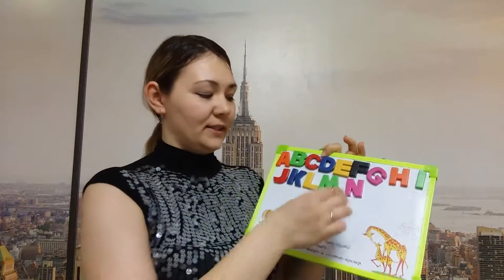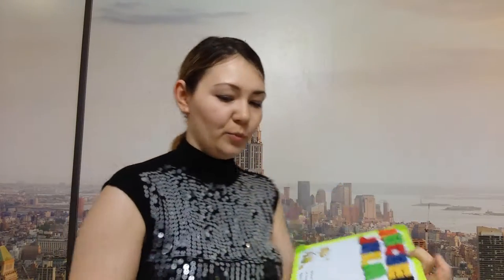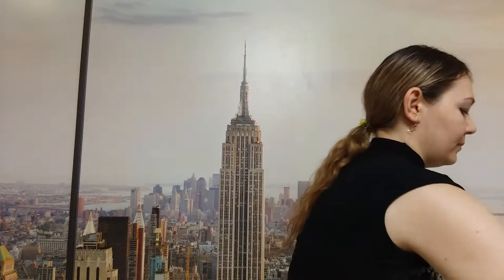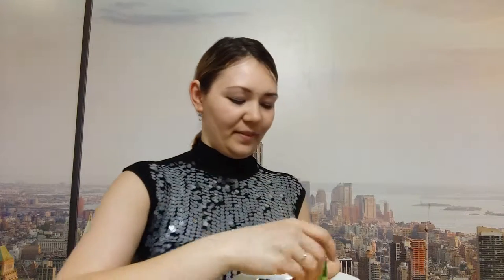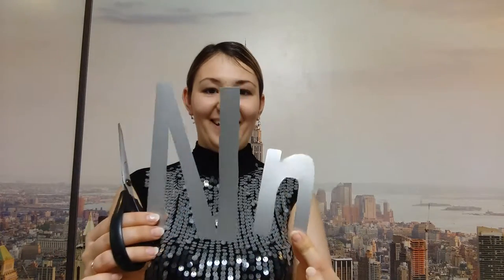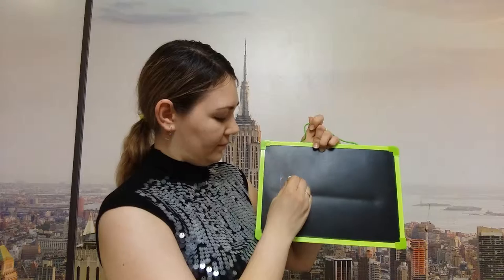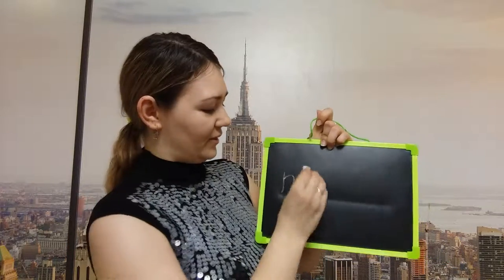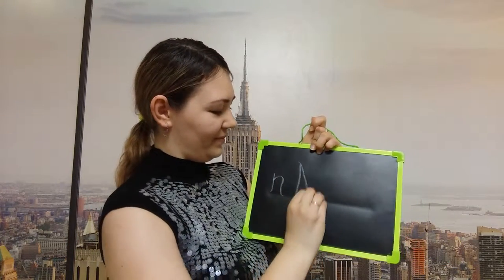letter Nn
Работа в интернете, не выходя из дома, по 2-4 часа в день, без вложений и продаж. Подробнее по ссылке